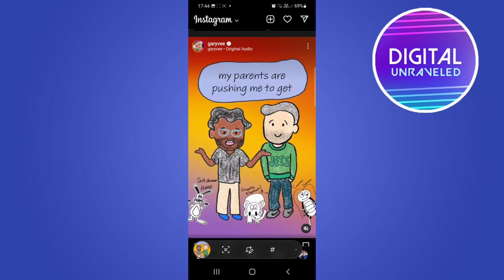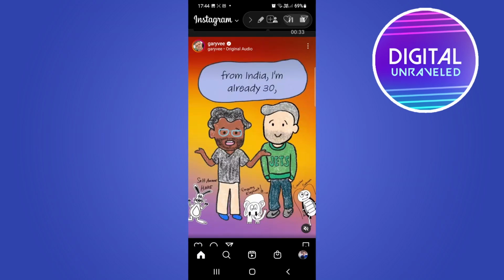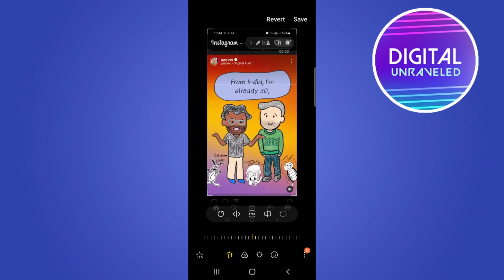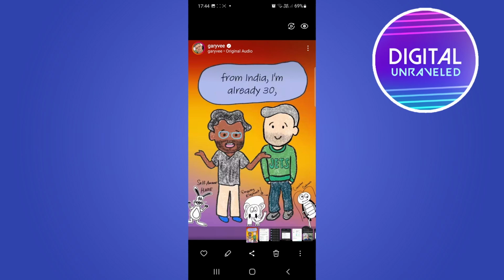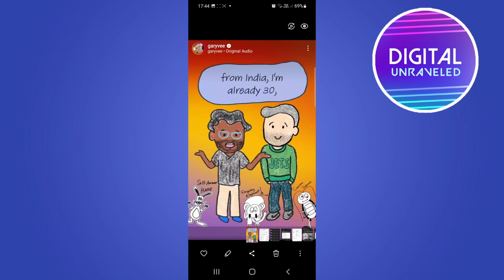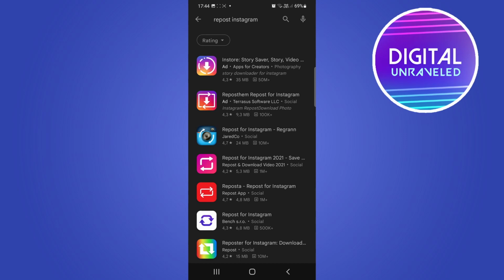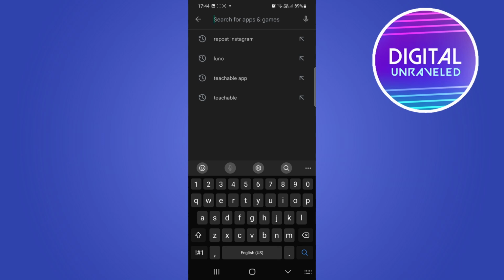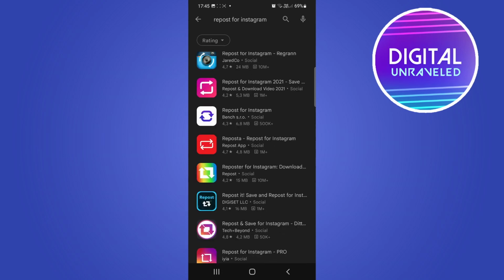How To Repost On Instagram (2022)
Learn How To Repost On Instagram